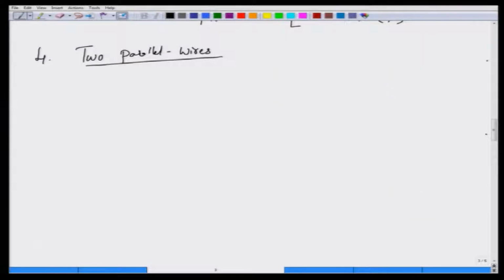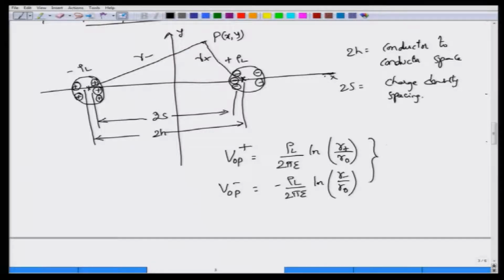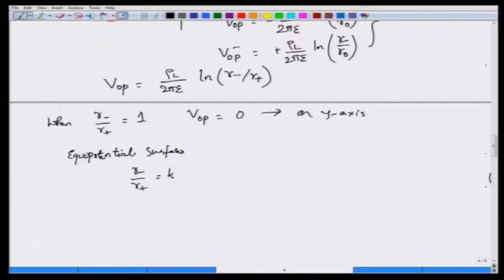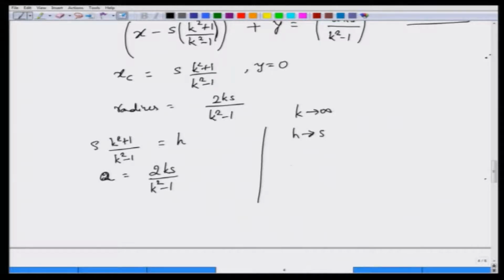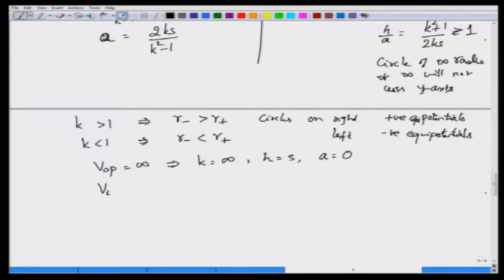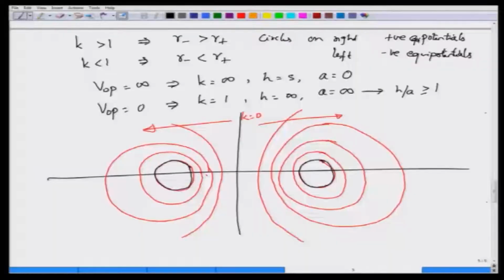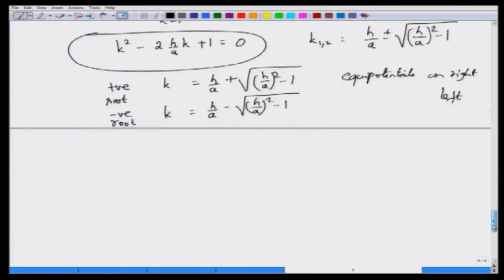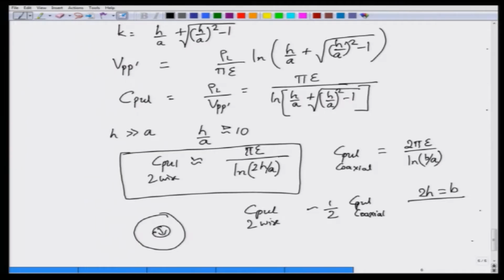Capacitor - II (contd.) & Equipotential Surfaces